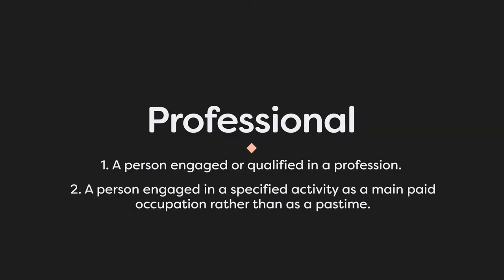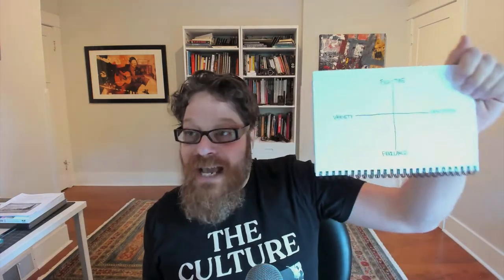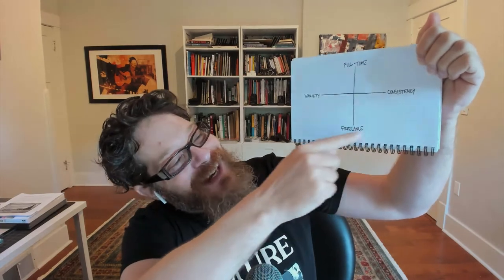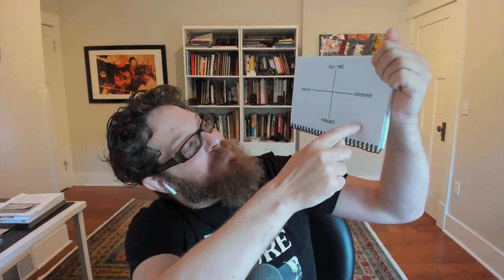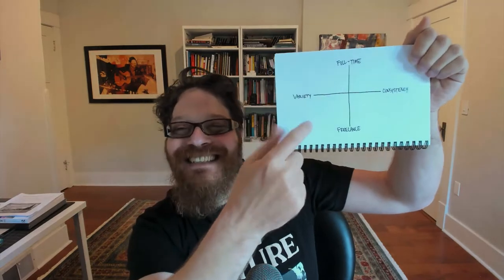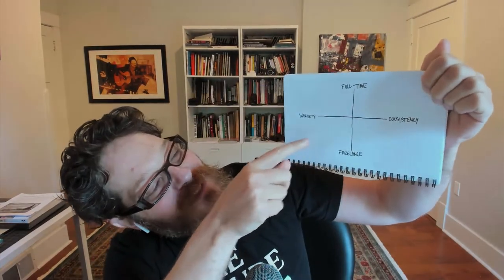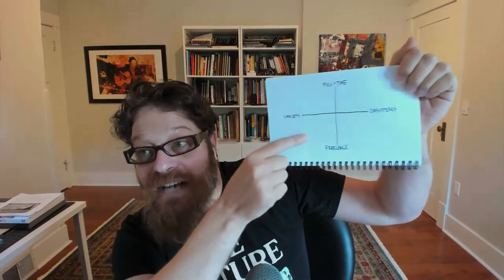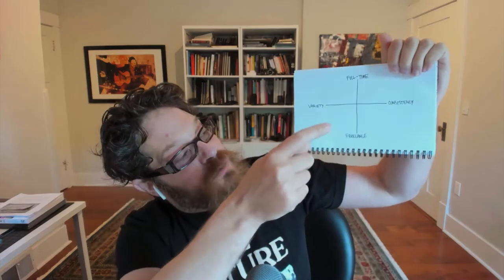Professional Practices Overview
Welcome to the first episode in our “Professional Practices” series. Today we’ll cover some of the topline areas that you need to consider when you begin your job search. We’ve been around the block, and we’re here to share our hard-won knowledge about the Motion Design industry, how to find the perfect position for your skills and preferences and the many critical elements to being successful.

From defining what you want to do, to where you might be interested in doing it, to the many moving parts of Motion Design teams and companies, we’ll help you navigate through some of the toughest stages of your career.

Discussion Points:

- We love to start with definitions – what is a “Professional”?
- Austin’s personal dress code through the years
- Identifying what job you are most interested in
- Generalists vs. specialists
- Future topic: the hierarchy of Motion Design teams
- Can you identify and communicate your “value proposition”?
- The three “stages of knowing”
- Future topic: interpreting a creative brief
- The soft skills necessary for being a professional
- Motion Design is highly collaborative - leave your ego at the door
- Future topic: Building a reel
- Identifying your employable skills
- Learn to be ‘of service’